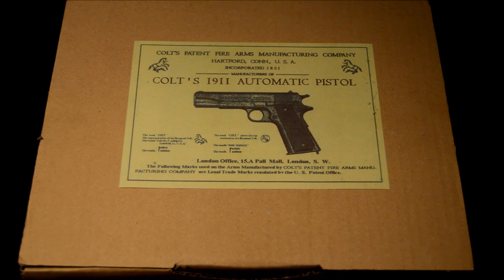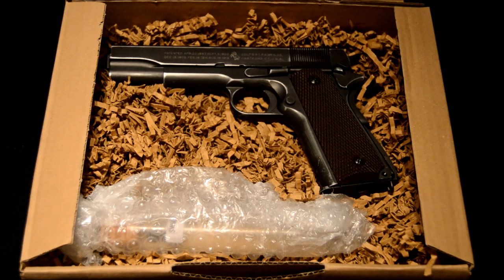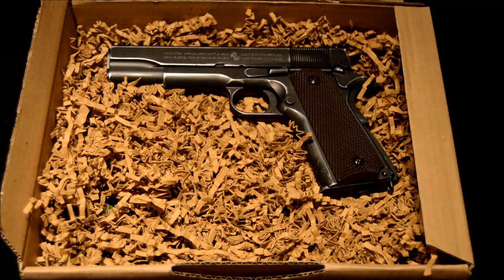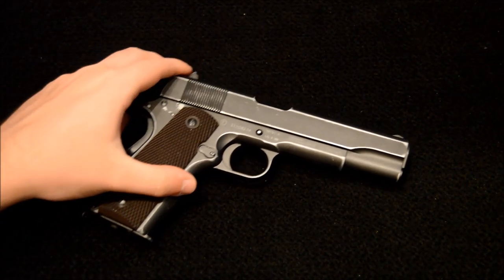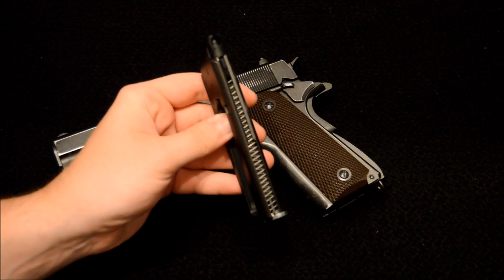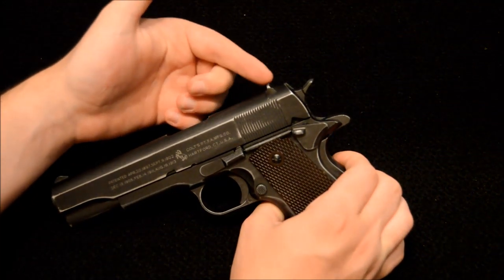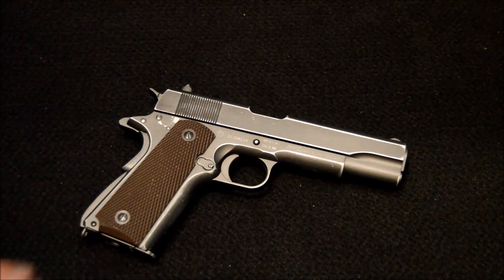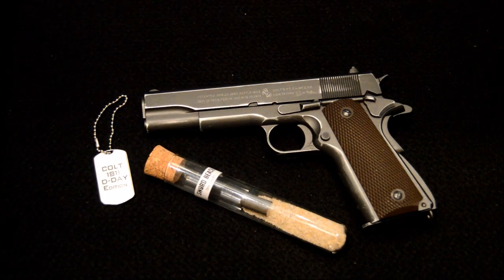limited Edition Cybergun Colt 1911 A1 D-Day Anniversary Pistol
a review for our limited edition cybergun 1991 d day edition co2 air pistol, number 173 of 240 ever made! one of the nicest replica's that i've come across to date, everything about it is just so well thought out, from the pistol to all the nice extra's that are also supplied. yet again cybergun have produced a top quality pistol that every serious collector needs! for more information please feel free to check out our facbook page by clicking the link on our channel or by simply searching "replica reviews" on facebook. thanks for watching!